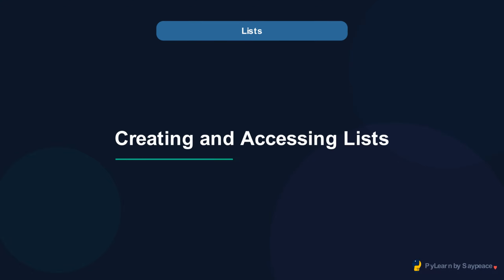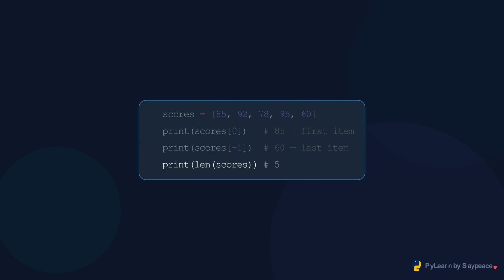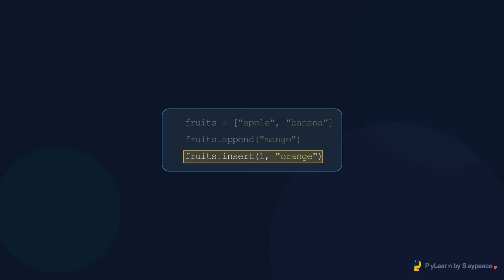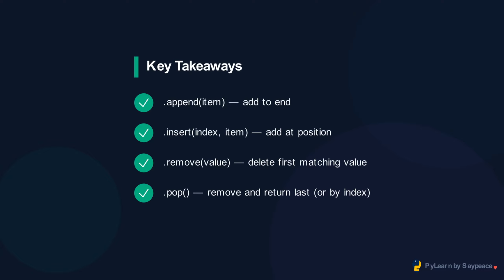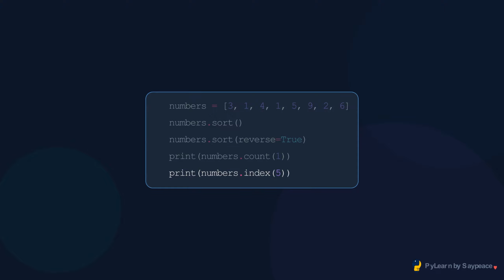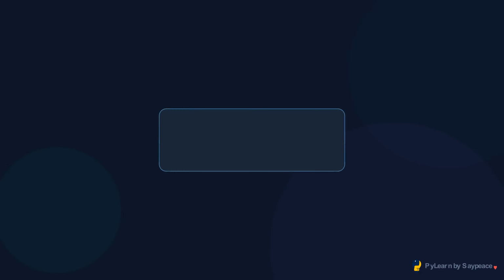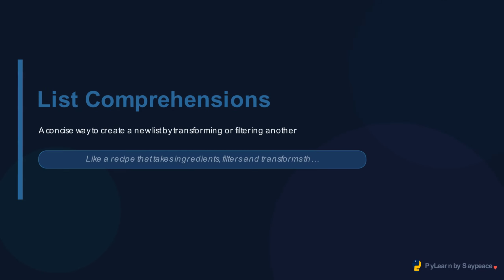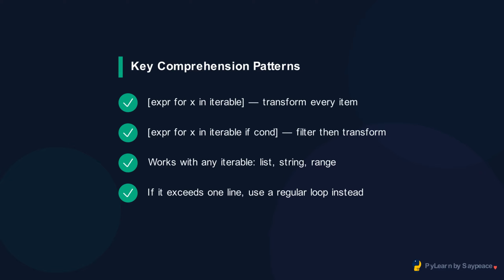Python Lists Explained: Create, Modify & Loop Through Lists (Module 9)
Lists are Python's most powerful and flexible data structure. Module 9 covers creating and accessing lists, modifying them (append, remove, pop), 10+ list methods, looping through lists, and list comprehensions — Python's most elegant shorthand.

🎮 Try the challenges → pylearn.saypeace.ng

📌 Lessons Covered:
— Creating and Accessing Lists (indexing, negative indexing)
— Modifying Lists (append, insert, remove, pop)
— List Methods (.sort(), .reverse(), .count(), .index() and more)
— Looping Through Lists (for loops + enumerate)
— List Comprehensions ([x for x in list if condition])